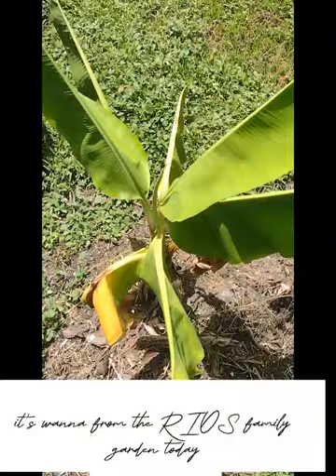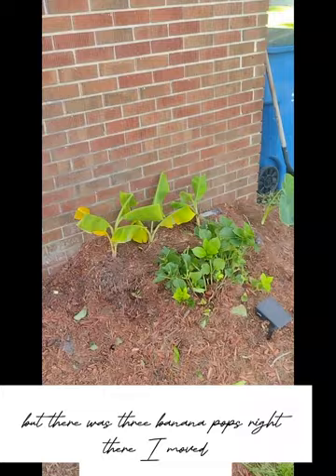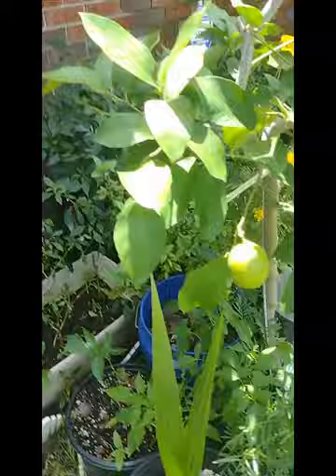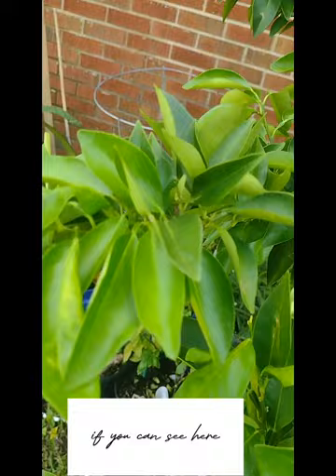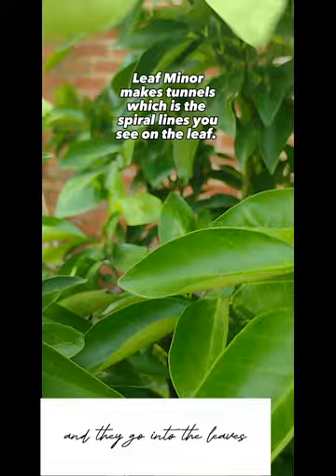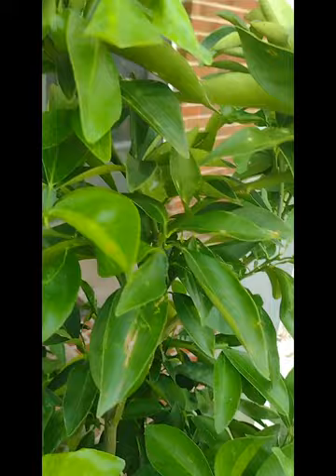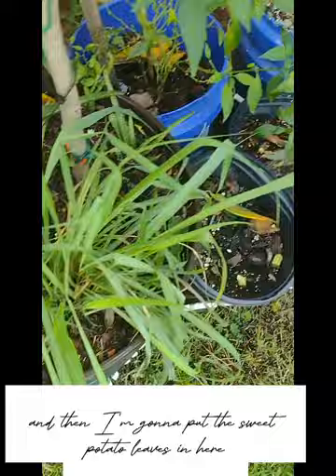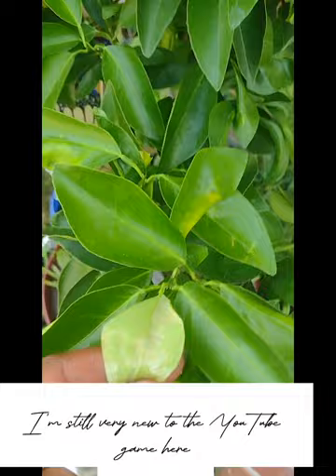Tips: Leaf Minors🌿Banana Plants and Pups🌱🍌🌱 Garden pics🌱🏡🍃💚🌻🌾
Hello Everyone and Welcome back to The RiosFamilyGarden🏡Thank you for coming by.

I have learned over the years my journey to gardening in my Zone 8b, South Georgia where I live.

I've come to find out that Leaf Minors on the leaves of your citrus trees will definitely ruin your tree along with its leaves if it's not taking care of soon.

A leaf minor is a tiny bug that gets into the leaves of plants and starts feeding on the saps of the leaves along with creating a tunnel like pattern.

These little buggers will damage your trees. A good way to rid of them is to stay on top of pruning the infected leaves off along with spraying pure neem oil after pruning. You also want to dispose of the infected leaves either in a garbage bin or burn them. You don't want to add to your gardening compost.

Banana plants are truly wonderful in themselves. Thanks to @leadfarmer73 and his inspirational and knowledgeable videos, I learned how to dig up the banana pups and replant them in other areas of my garden and property.

Banana Plants are EXTREMELY hungry plants. I feed them a semi-high nitrogen fertilizer along with my kitchen scraps.

I also keep them well watered as they love water.